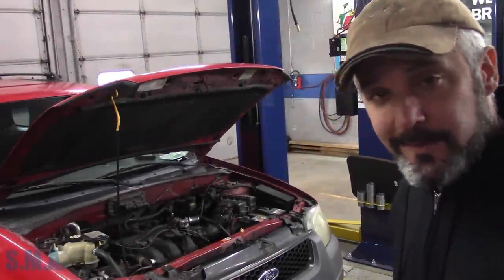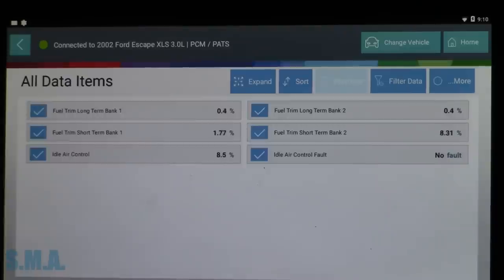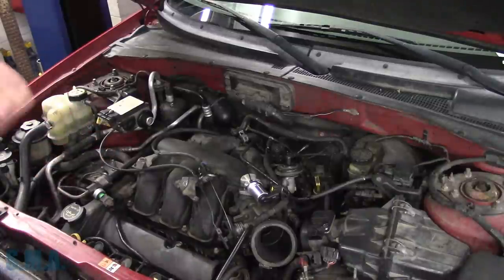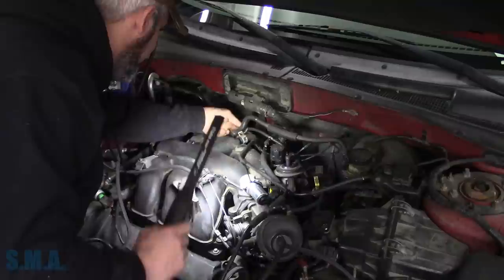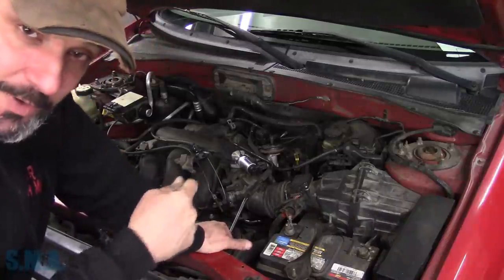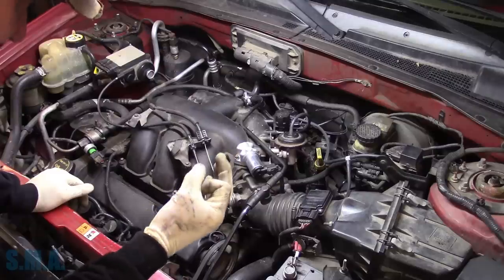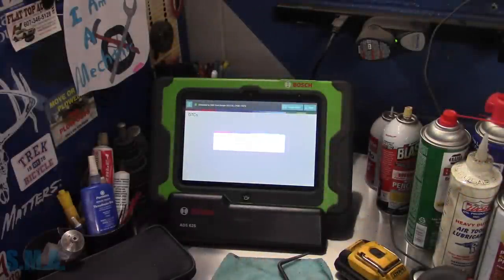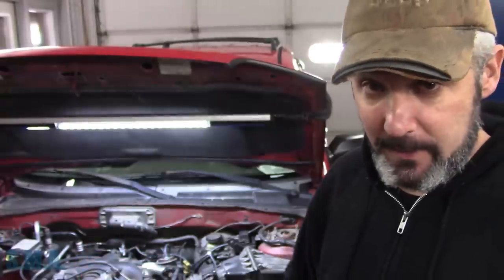Ford Escape: P1506: Idle Air Control Overspeed Error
In this video I have a look at a Ford Escape 3.0 that came in with the money light on and a P1506: Idle Air Control Overspeed Error. It has been to a different shop several times and the lady just wants her car fixed at this point. -Enjoy!

The South Main Auto Amazon Store:

Just ship it here:

47 S. Main St